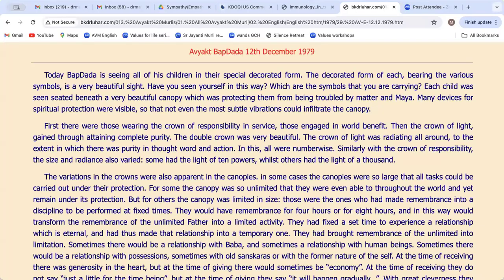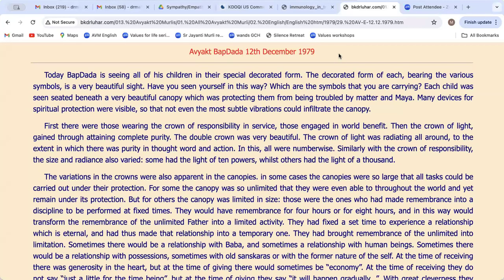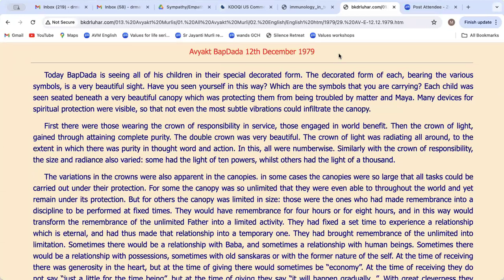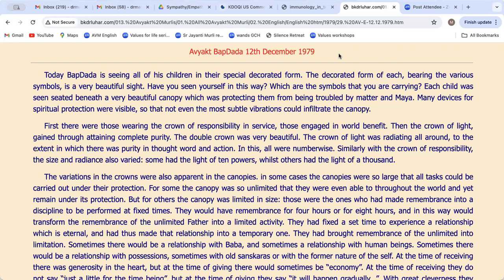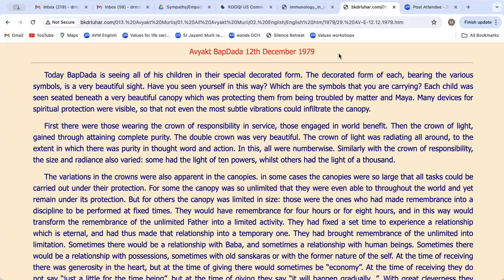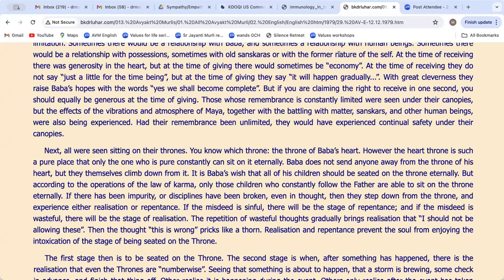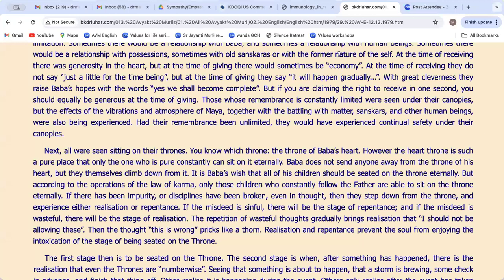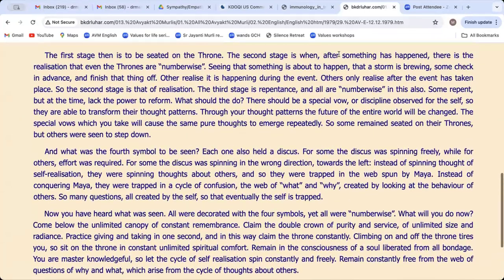English | 12.12.1979 | Spiritual ornaments and their decorated statues | Part 1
These classes are meant for regular students of Brahma Kumaris who follow the disciplines of BK life and do Rajyoga Meditation regularly.

Murli Title: Spiritual ornaments and their decorated statues
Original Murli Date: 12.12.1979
Murli Language: English
Churning Date : (Date on which Murli conducted): 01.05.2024